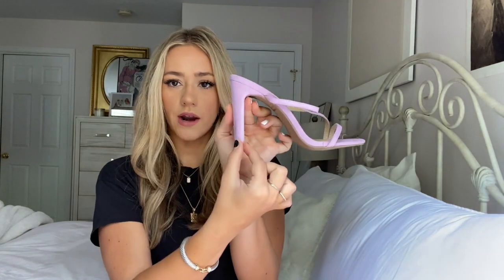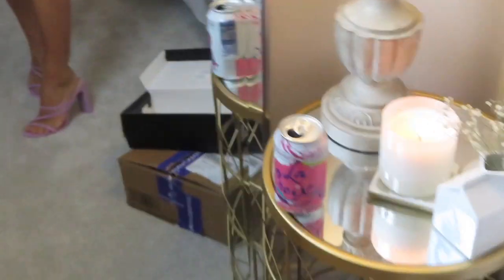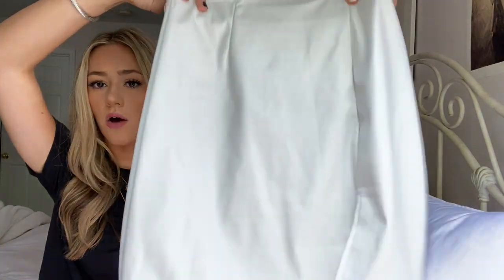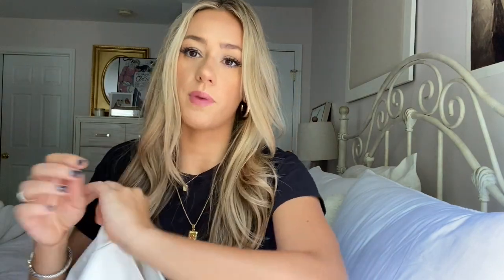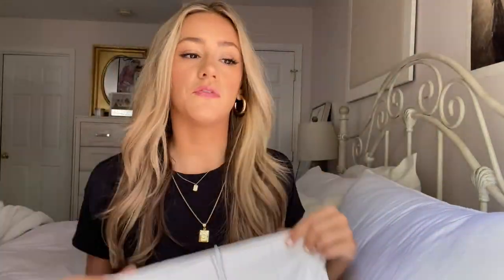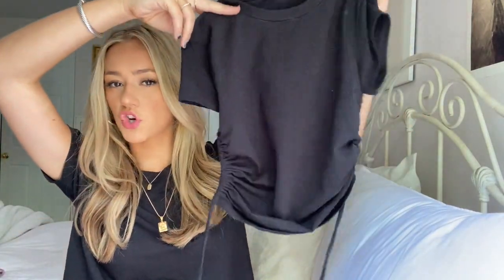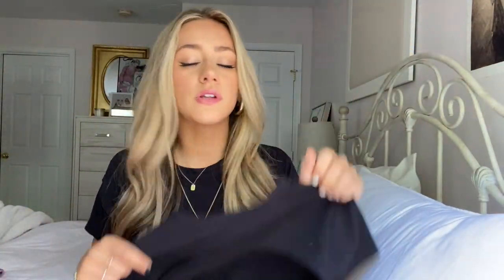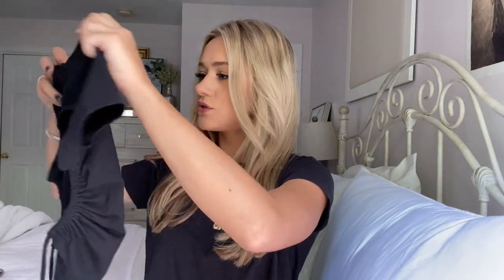SUMMER/FALL 2020 TRY ON HAUL | WINDSOR STORE | Carson Light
Soo excited to share all of these cute clothes with you guys! Huge shoutout to Windsor for sending all of these over- loveee these for summer and fall!

white leather faux mini (S)

polka dots one piece (S)

cutie got back top in black (S)

basic ribbed knit top (S)

faux leather button up jacket

ruffled eyelet puff sleeve mini dress (S)

asymmetrical strap block heel mules (true to size)

★ stay updated w/ me on insta: @carson_light ★